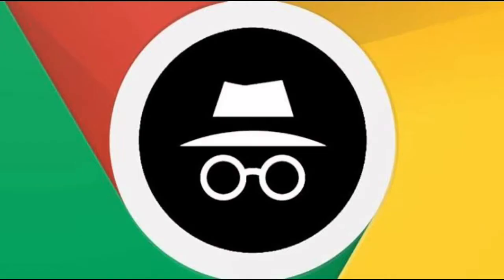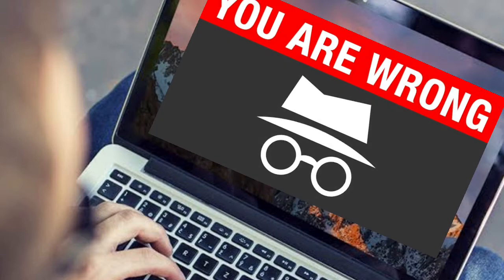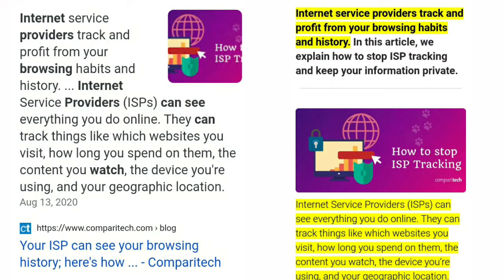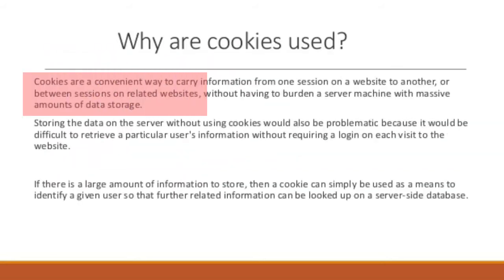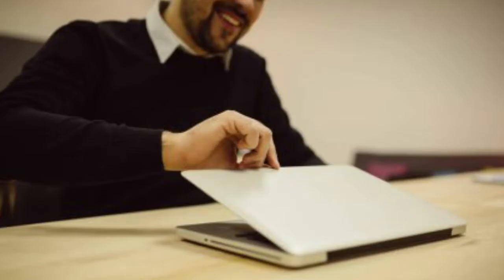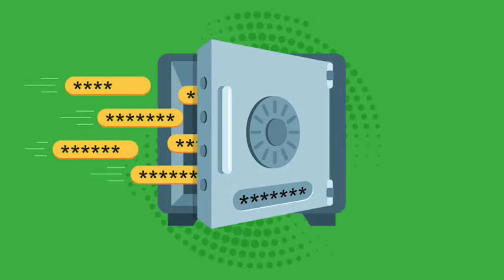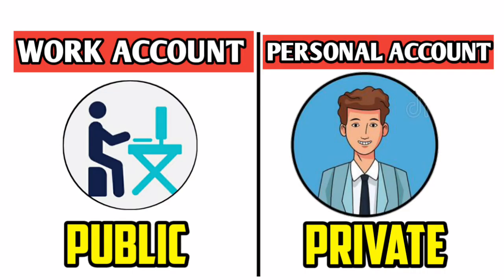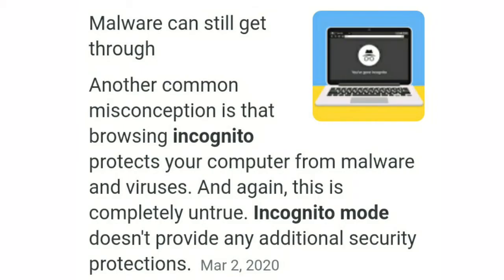Why I prefer to Be Incognito | Cyber Safety | Part 1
Incognito Mode is designed to remove any local data on the web browsing session. That means that any cookies a site tries to upload to your computer are blocked or deleted, no browsing is recorded in your local search history, and other various trackers, temporary files, and third-party toolbars are disabled.

In This Video I Had Clearly Described about incognito in a very detailed way. This Whole Video is fully useful for web awareness and safety of the private browsing. from this you could get a clear picture of the advantages/disadvatages of online browsing via incognito mode.

The Pictures and the Information displayed on this video were collected from several kinds on websites and google searches. the voice,media and editing were all non-copyrighted.this video followed all of the youtube community guidelines. You May Own Some of the Content on this Video so please be free to ask regarding any legal issuses for this video .

If You have any Doubts/Queries Regarding this video please let me know via comment section below.  For more Technical Related Stuff Join My Telegram Group

Please Be free to ask anything and as an youtube expert you can ask anything regarding creator content stuff. Press the Link to Join Now.

The Voice Which was used in the video was generated by AI Text to Speech Software which is available on Google Cloud Platform.

Me, As an YouTube Bronze Product Expert, I Can Answer any of the questions regarding Youtube Creators and if possible i can solve them. Just Fill the Form below and leave your questions/queries there.

Hey, want to learn more about technical stuff You can visit my Website. there is a ton of stuff you can learn there and check out the blog on the site.